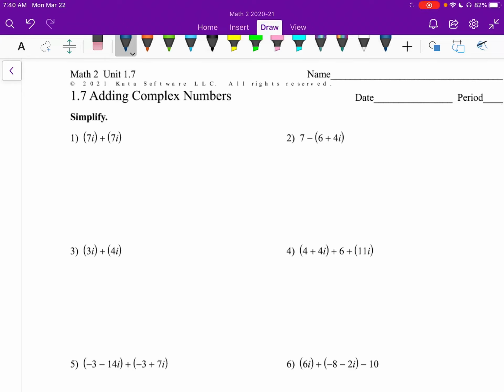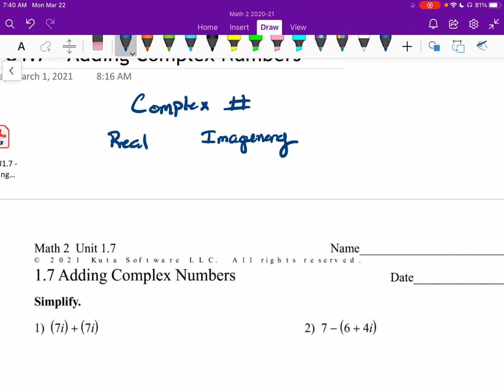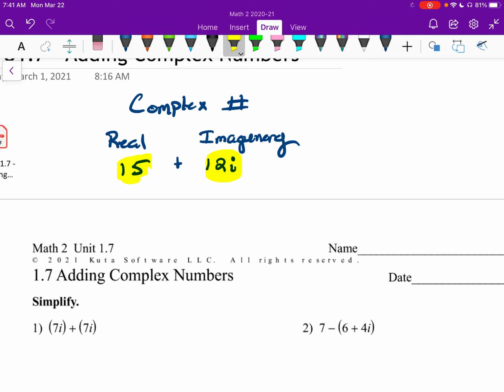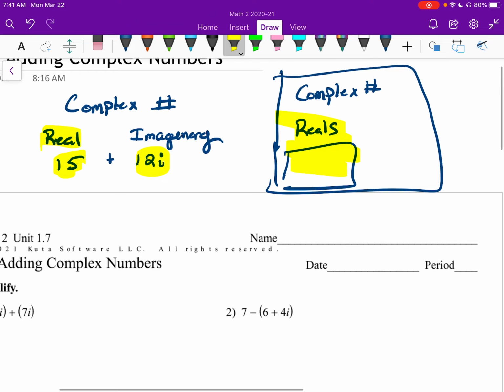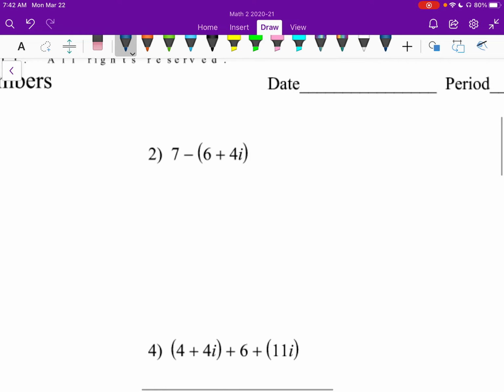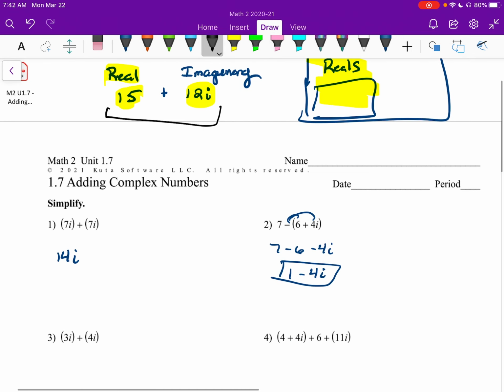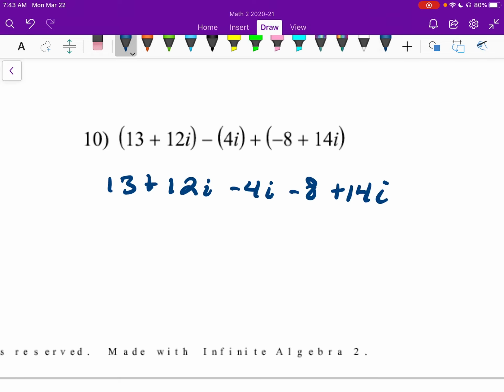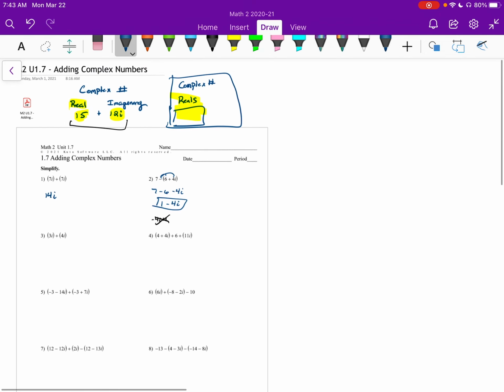Math 2 - 1.7 Adding Complex Numbers